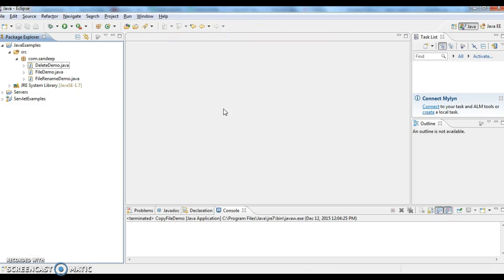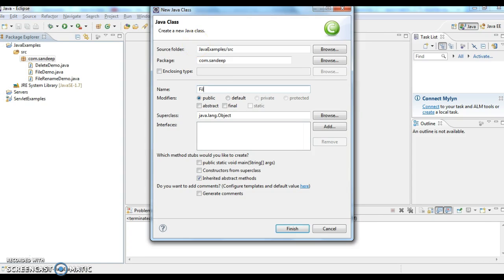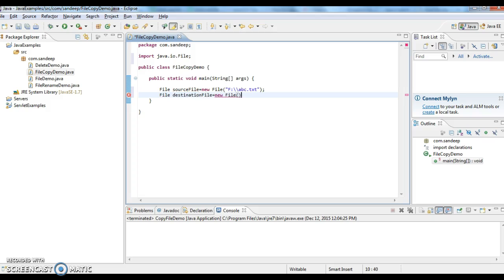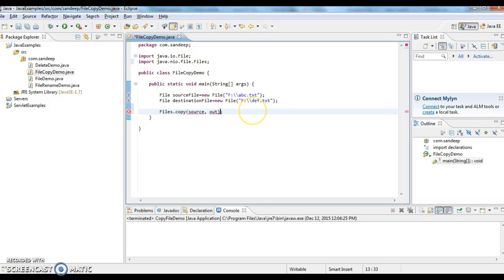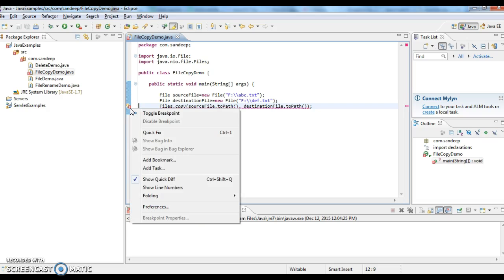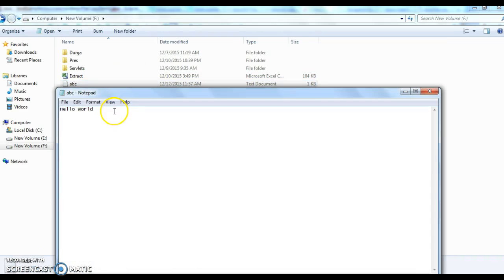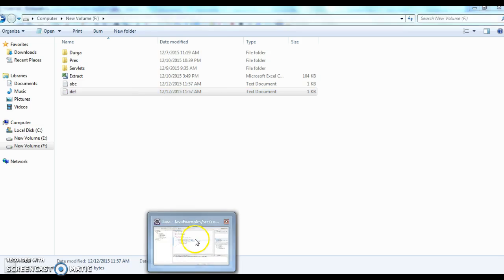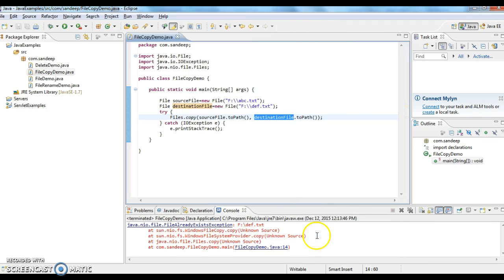How to copy a file in java?